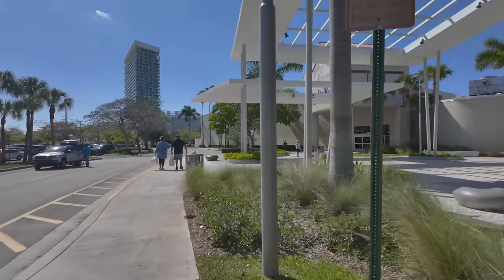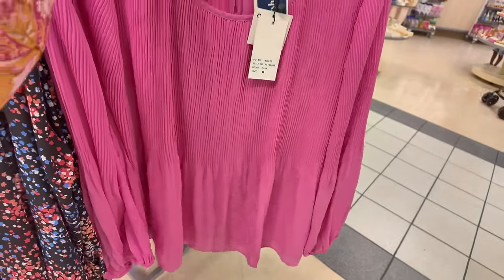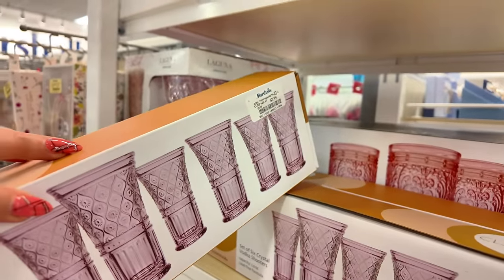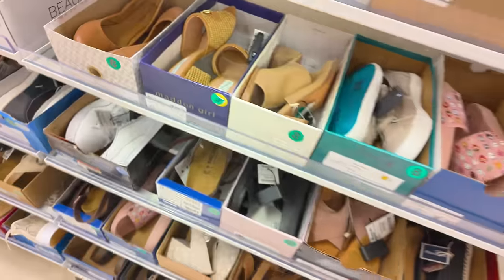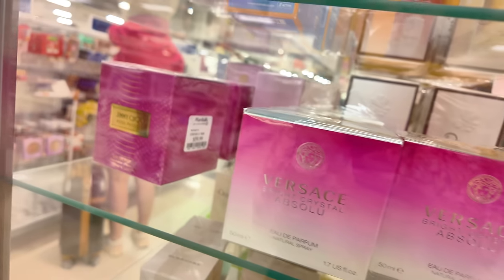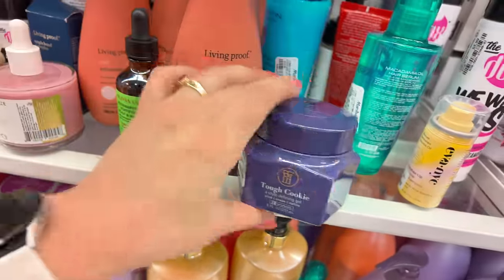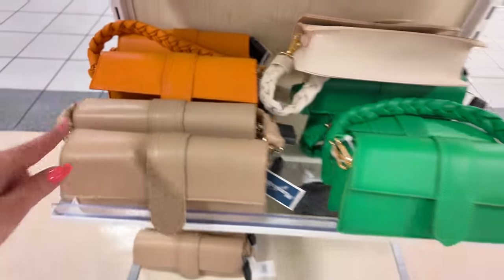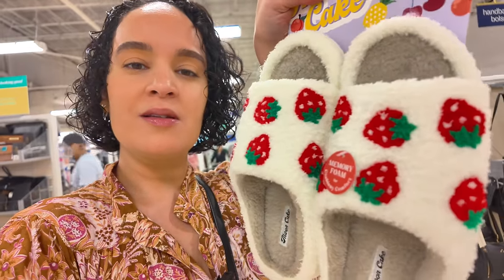Shopping The Largest MARSHALLS